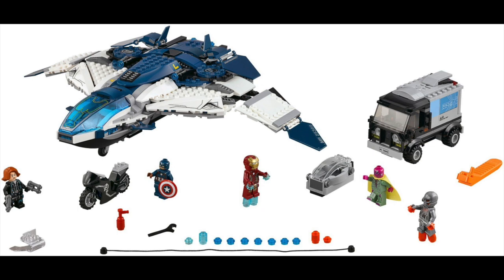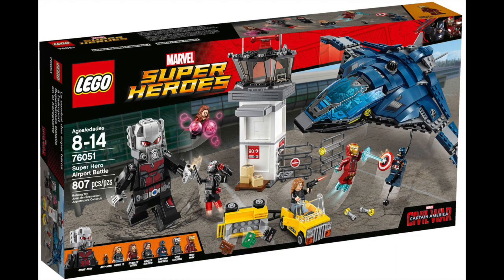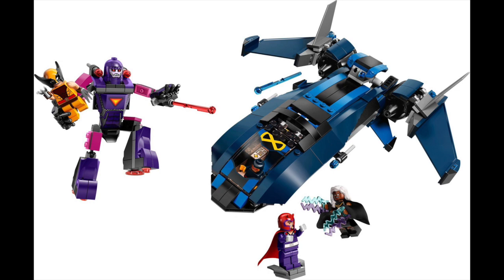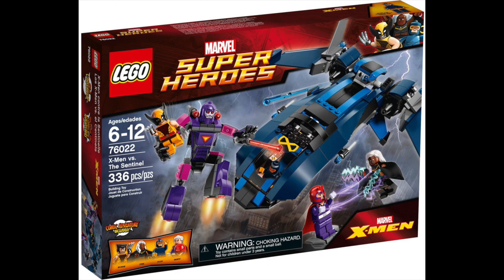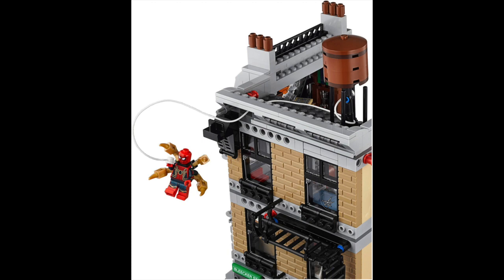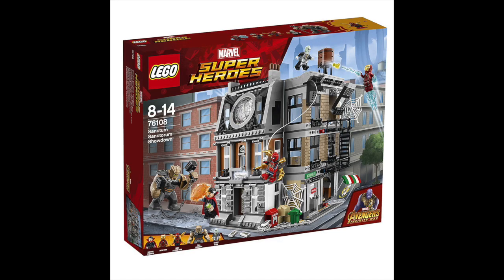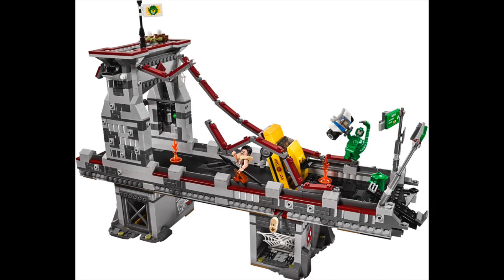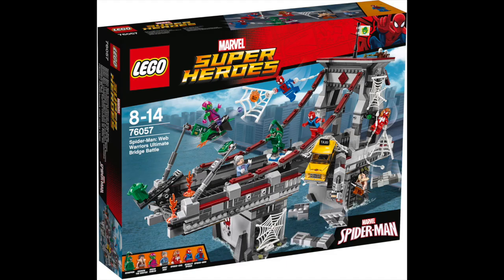Top 10 LEGO Marvel Superheroes Sets (2012-NOW!)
In today's video, I rank my personal Top 10 LEGO Marvel Superheroes sets that The LEGO Group have released from 2012 to now!